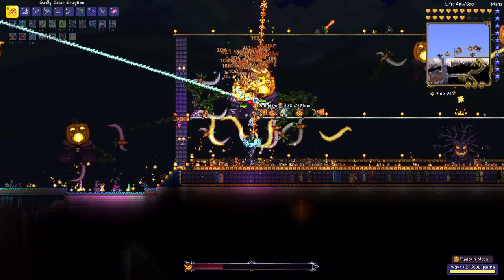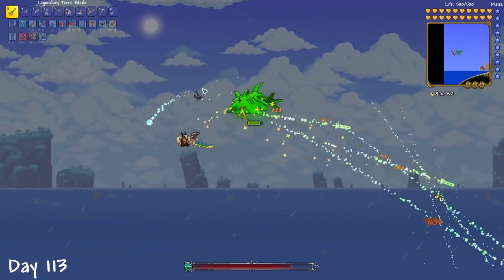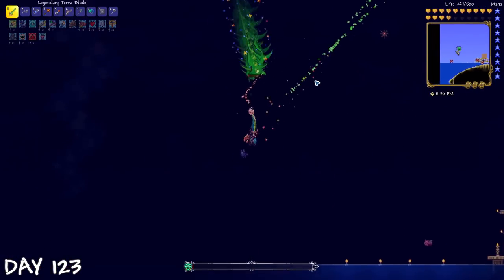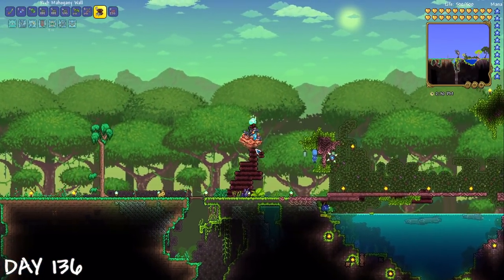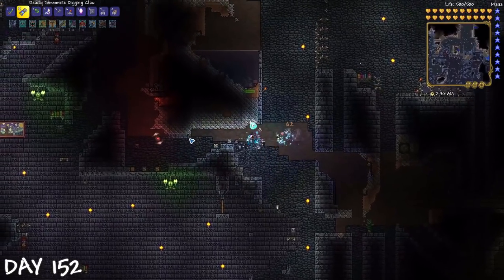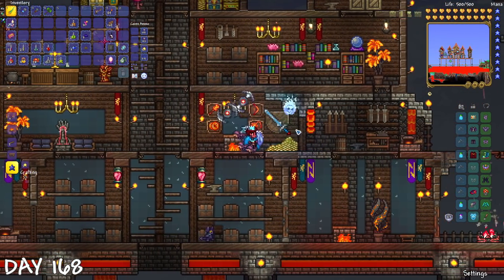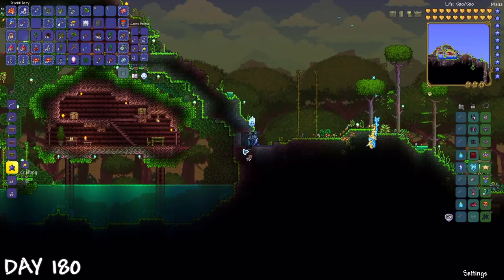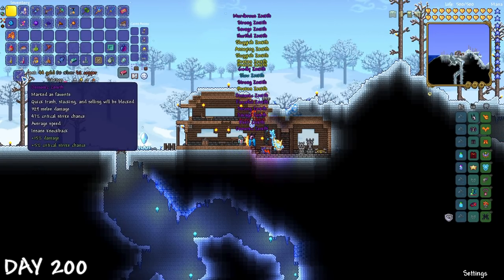I Spent 200 Days in Terraria Expert Mode and Here's What Happened..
Today, we finish off our 100 Days in EXPERT Series, where I play terraria for 100 days and show all my progress. I can safely say I learned a lot more in these 100 days, and am very excited for Master Mode, then I can maybe even try Calamity?

This video was inspired by Luke TheNotable, but I decided to put my own twist on it by playing Terraria instead of Minecraft.

Seed ►
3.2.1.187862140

A normal, non modded 100 days in Terraria. We've done Normal mode, and now we finished Expert, so Master Mode is next! Then maybe even Calamity?Not sure, I've never played modded terraria before. This isn't hardcore Terraria and obviously not Hardcore Minecraft.